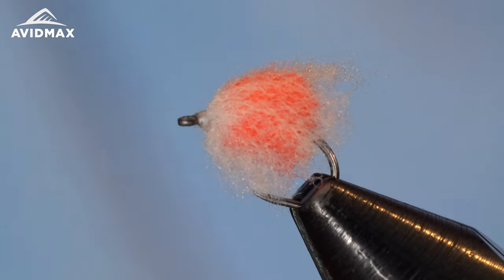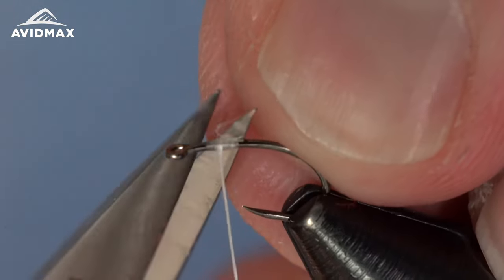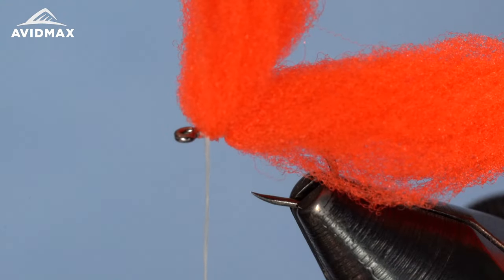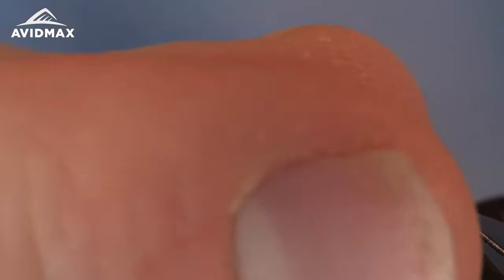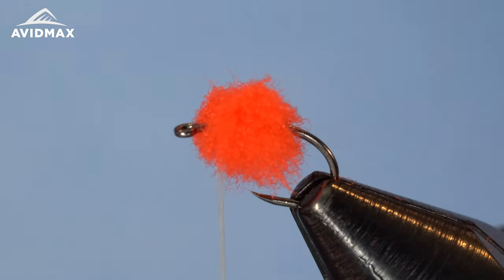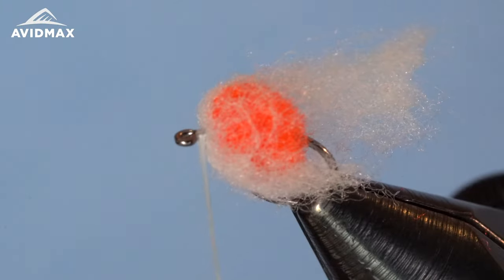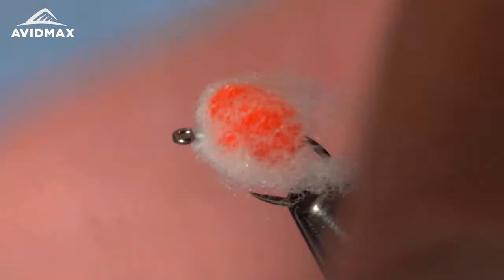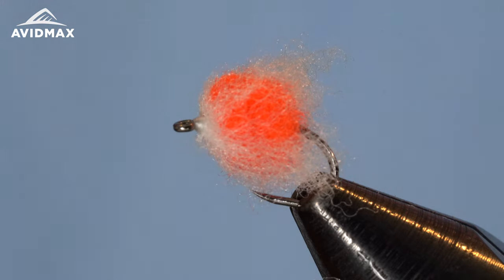How to tie the Nuke Egg | AvidMax Fly Tying Tuesday Tutorials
In this week’s episode of Tying Tuesdays, watch as Brady ties the Nuke Egg! The Nuke (Nuclear) Egg is a deadly little fly pattern. This egg imitation is one of the more lifelike out there. The Egg Veil has an amazing ability to create a translucent exterior mimicking the outer membrane of a real trout egg.